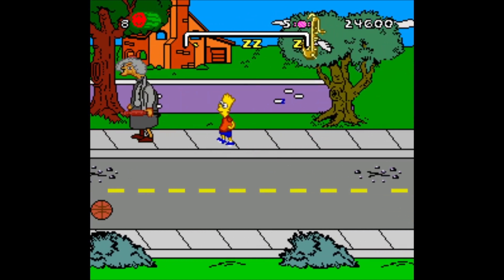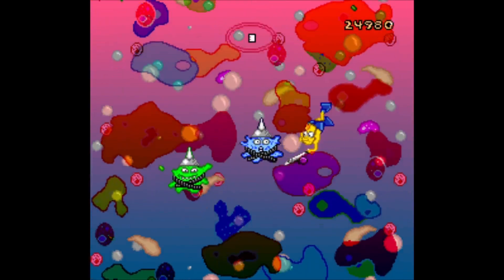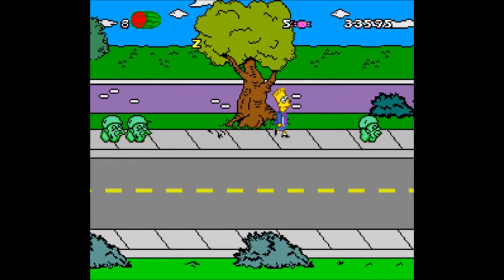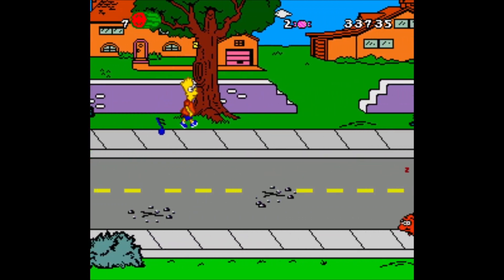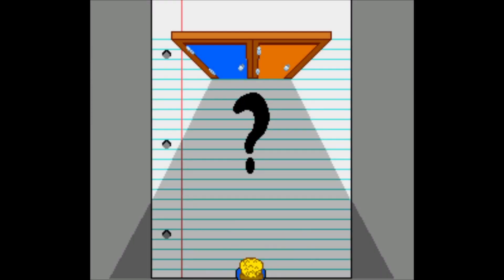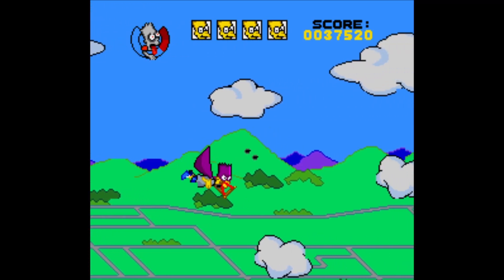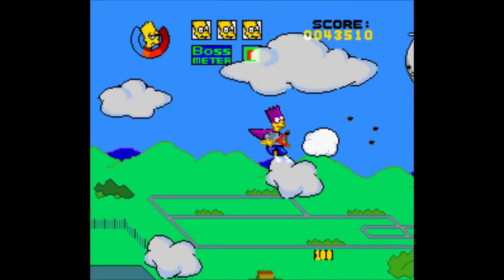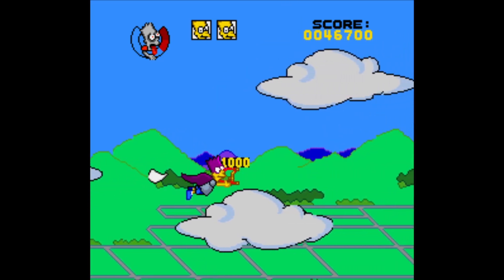Bart's Nightmare (SNES) Let's Play - Scuba Bart and Bartman [2]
more pages